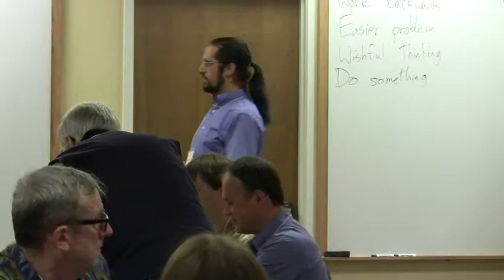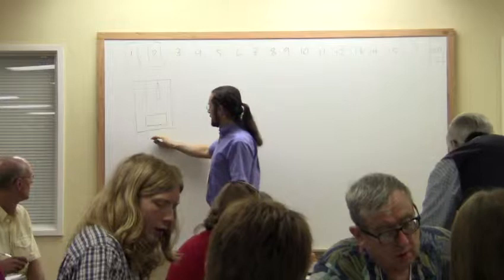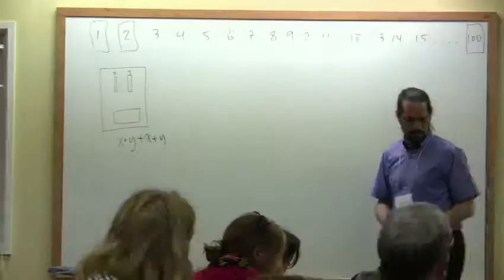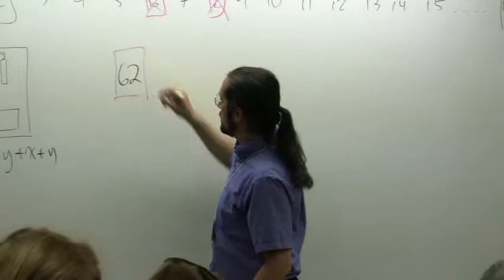Joshua Zucker, "Intro to Problem Solving," part 4 of 17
Josh introduces the 1 to 100 problem. He asks teachers to generate questions about it.

In this series of videos, Joshua Zucker (Julia Robinson Math Festivals) leads a Math Teachers' Circle session titled "An Introduction to Problem Solving." Josh presents a problem that seems almost impossibly difficult, but teachers discover many ways to approach it by considering smaller, simpler problems.